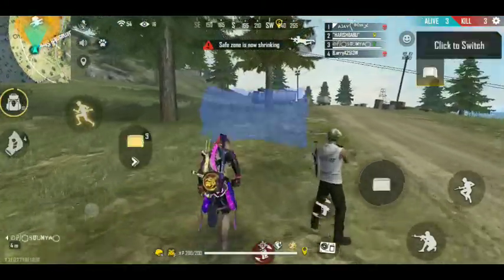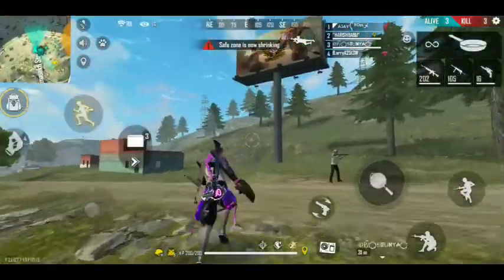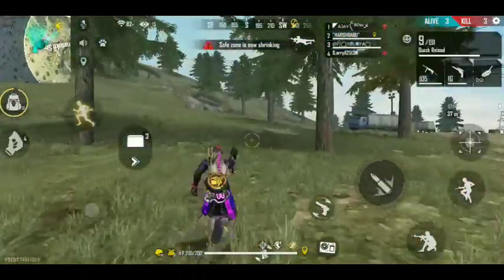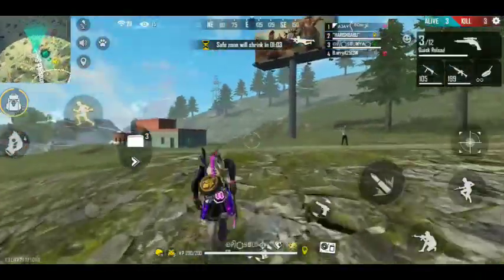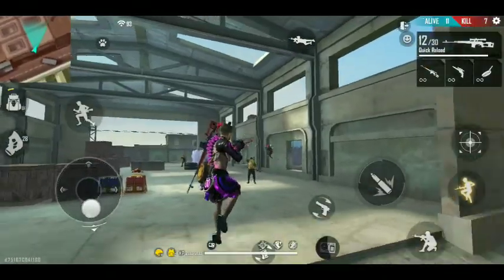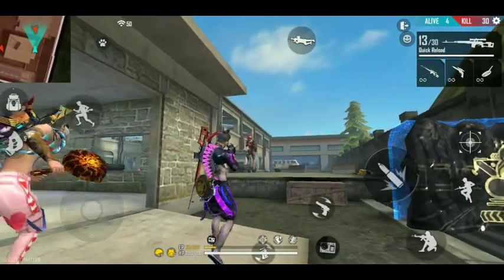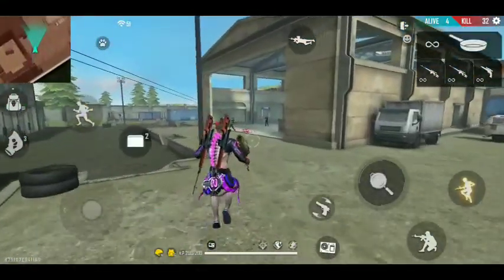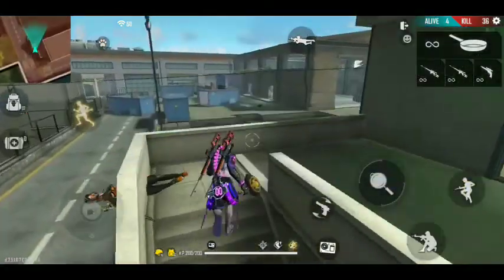free fire dragunov headshot trick || free fire headshot tips and tricks tamil || fire_babu_ff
free fire dragunov headshot trick
free fire headshot tips and tricks tamil

free fire dragunov headshot trick || free fire headshot tips and tricks tamil || fire_babu_f